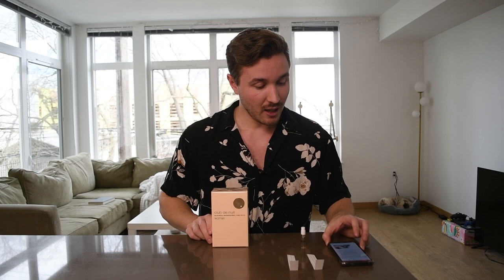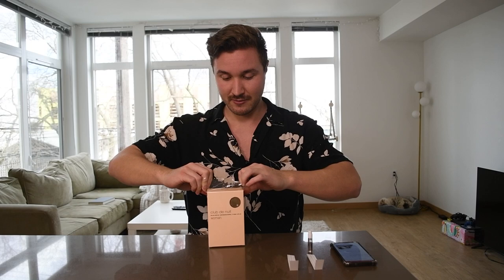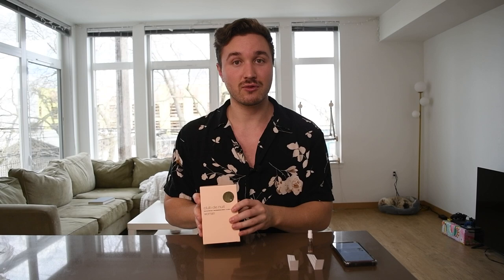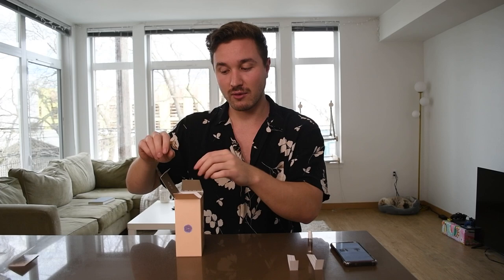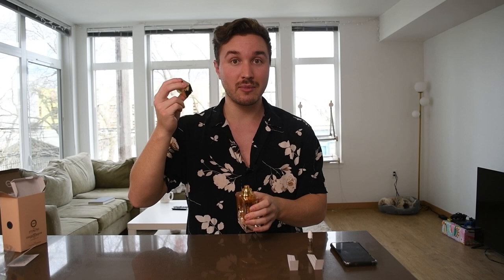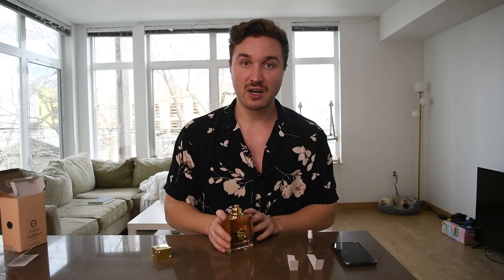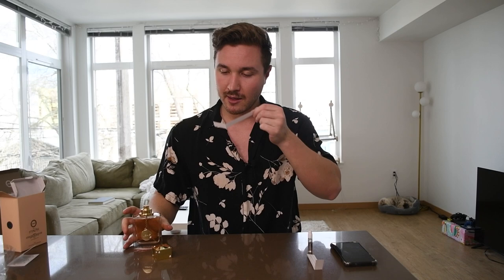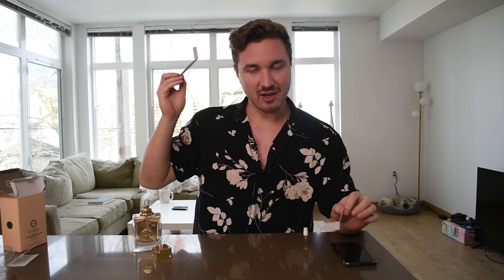Armaf Club De Nuit Woman Review (SOLID COCO ALTERNATIVE??)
Hey everyone! Back with another unboxing this time for a women's fragrance which I thought was a really solid clone of coco mademoiselle. It isn't as good for sure, but for the price I think it really takes a great stab at coco. Enjoy and as always links will be below!